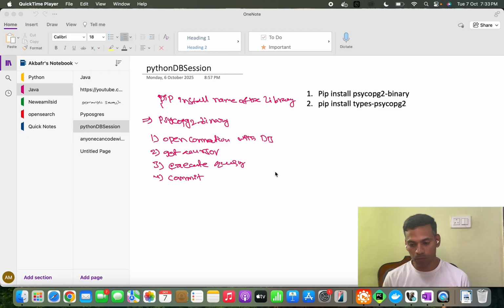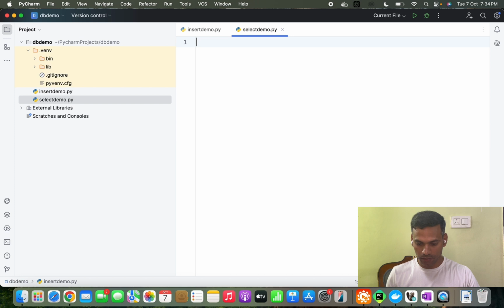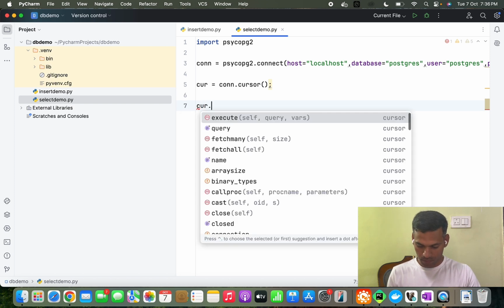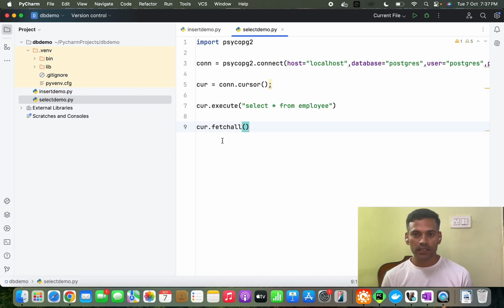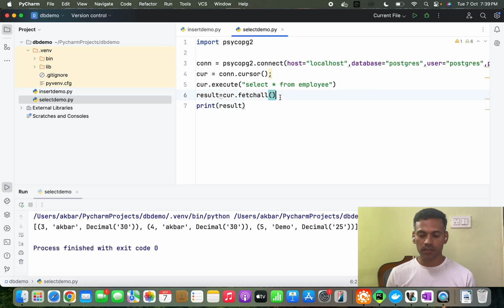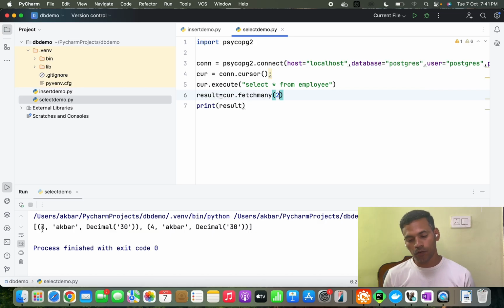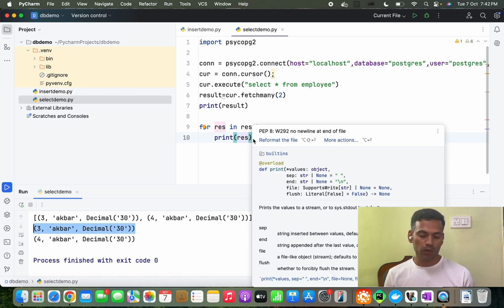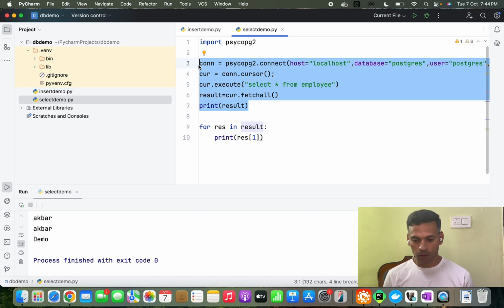Python PostgreSQL Tutorial | Fetch Data Using fetchall(), fetchone(), and fetchmany() Methods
Learn how to fetch data from a PostgreSQL database using Python with real examples!
In this tutorial, we explore the differences between fetchone(), fetchall(), and fetchmany() methods when using a database cursor in Python.

💡 You’ll learn:
✅ How to connect Python with PostgreSQL
✅ How to execute SELECT queries
✅ When to use fetchone, fetchall, or fetchmany

Perfect for beginners exploring database programming with Python and PostgreSQL.

📘 Code examples included in the video.